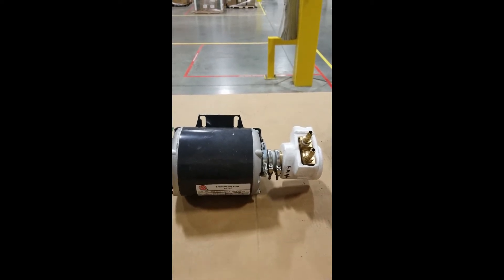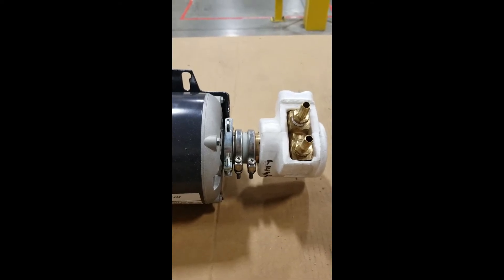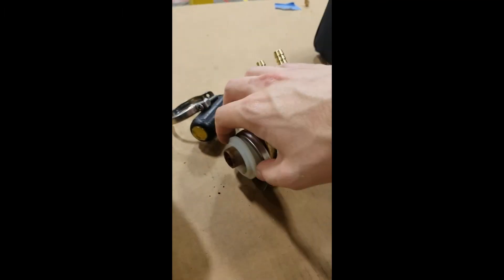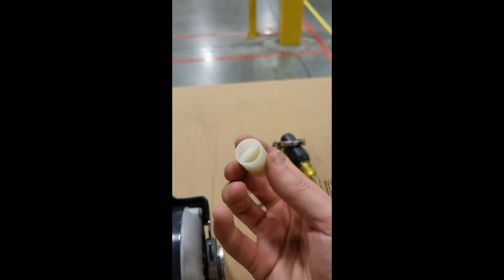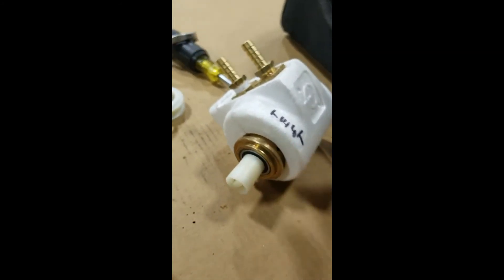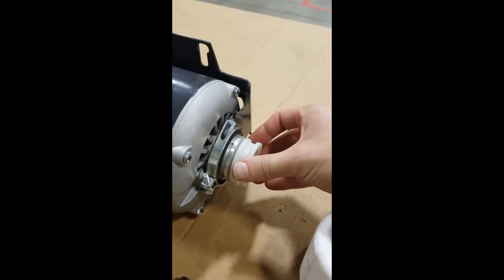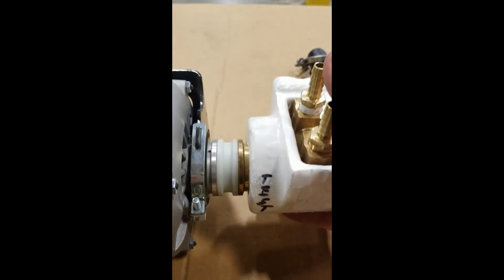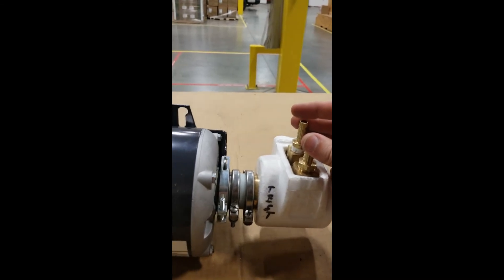Glycol Chiller Pump Key Replacement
Is your system pouring warm beer, despite the glycol chiller reading frosty temperatures? The chiller pump key may need replaced.

In this video, we show you how to replace the glycol chiller beer pump key to fix the problem.

Be sure to turn off the motor & pump before doing any work.

0:30 The pump key
0:53 Remove the coupling
1:17 Worn down key
1:45 Replacing the key
2:20 Attach the coupling